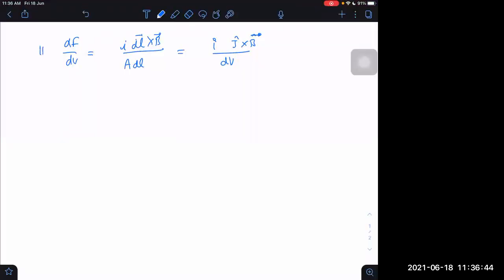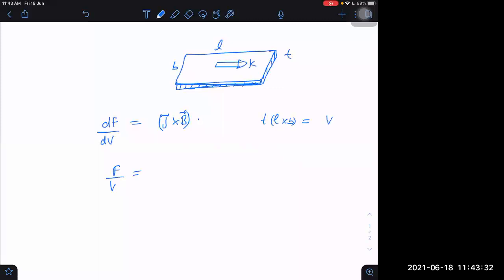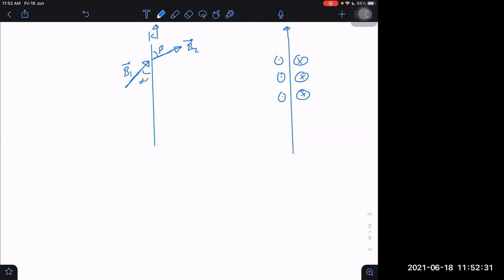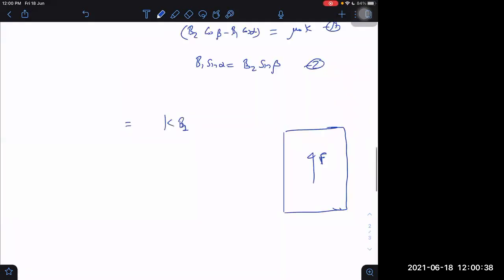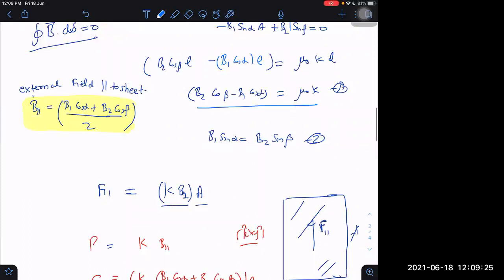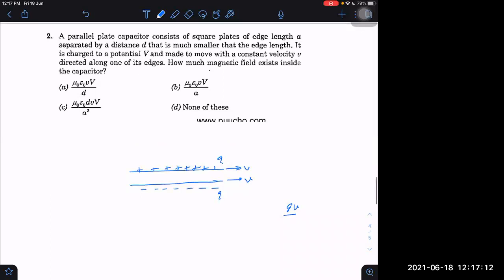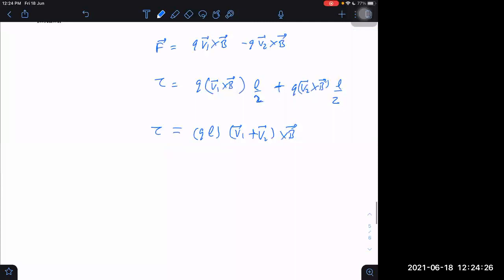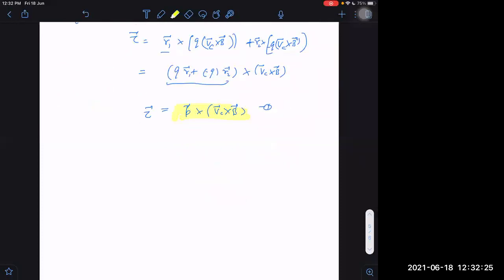Magnetic Pressure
vector form of force density and magnetic pressure